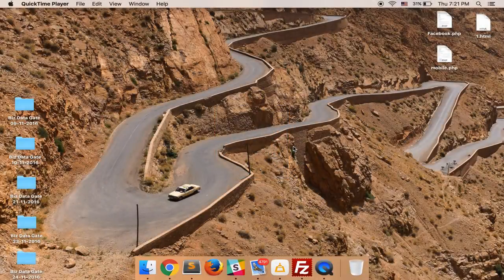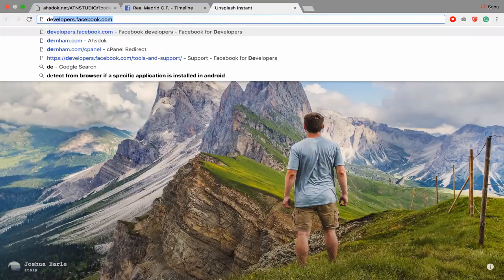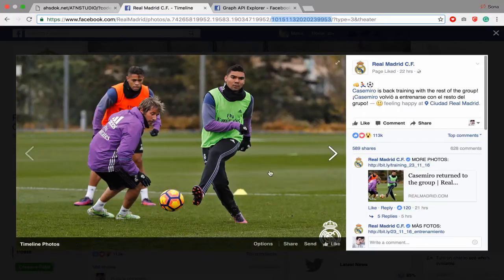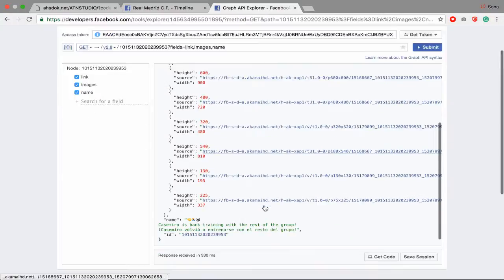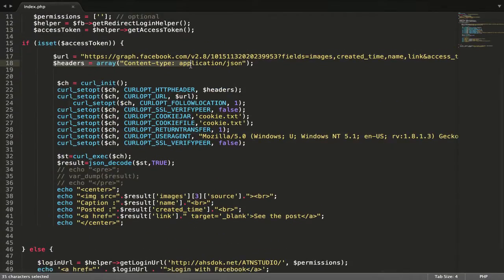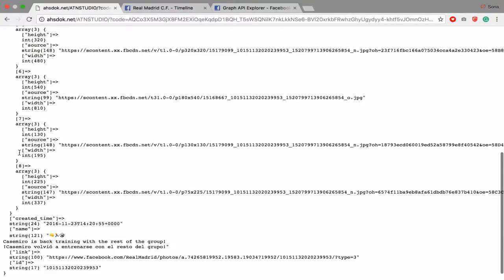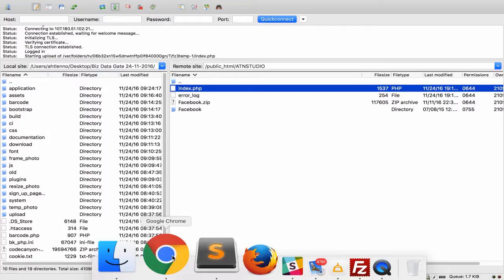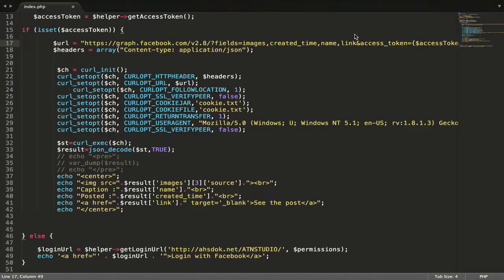Facebook PHP SDK : Login And Get Post Info - Curl - Facebook Graph API - Learn Quickly